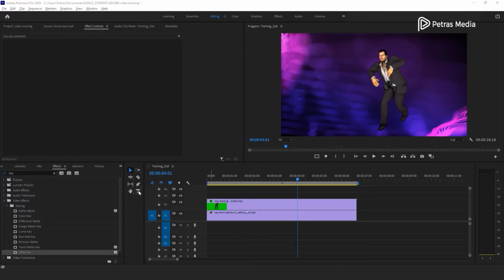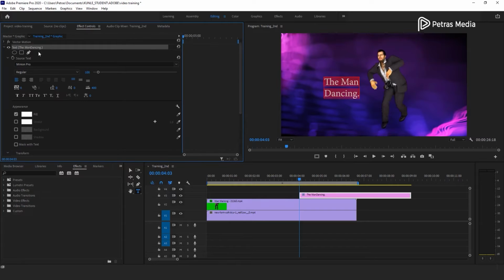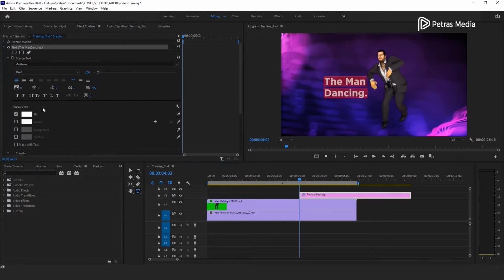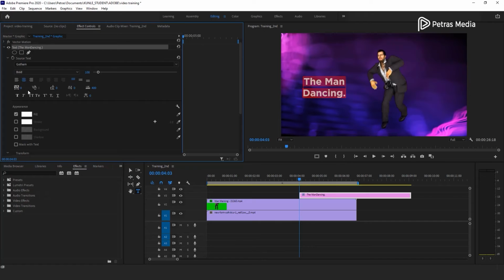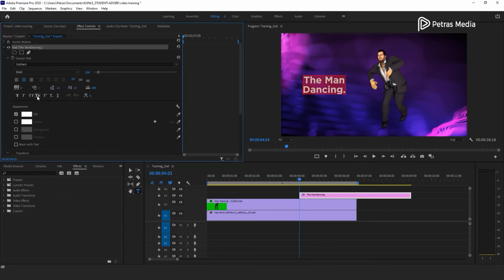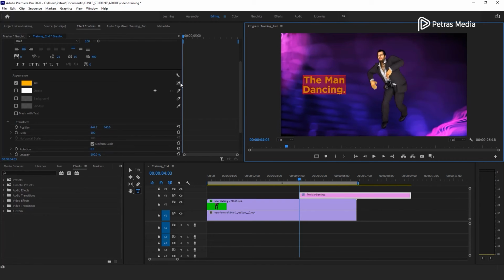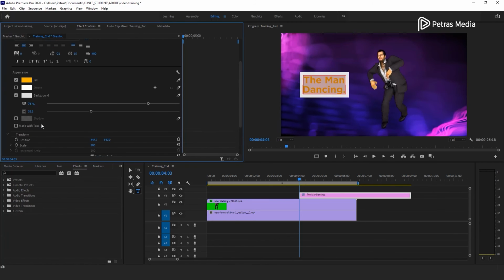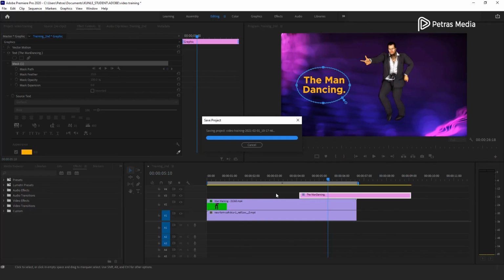Using the Text Tool (faster) for Beginners // Editing Master Class // Adobe Premiere Pro Tutorial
In today's video, you will learn how to use the text tool in Adobe Premiere Pro software to create amazing texts (such as you can use for captions, lyrics video, etc) in your video.
Now, this is a snippet from a VIDEO EDITING MASTER CLASS.

Are you a YouTube content creator or educator, grow your channel faster using my link. Discount included in the link.